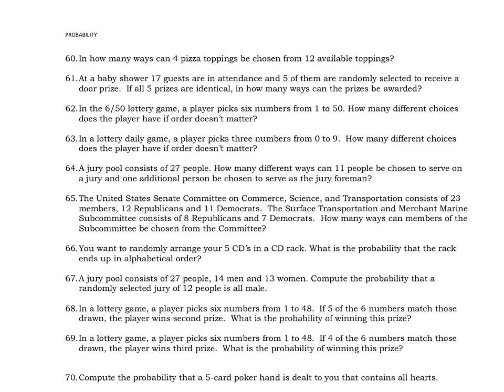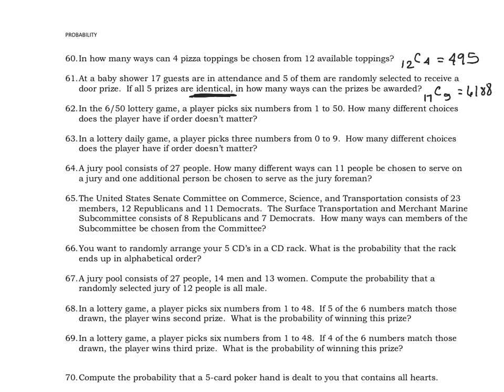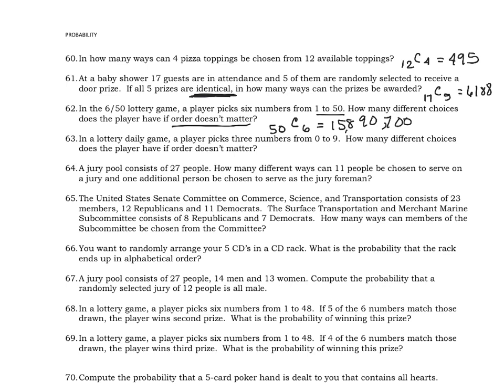Probability Practice Ecercises 60-63